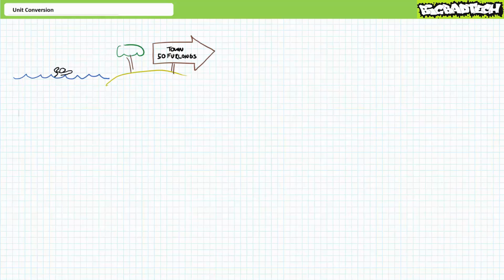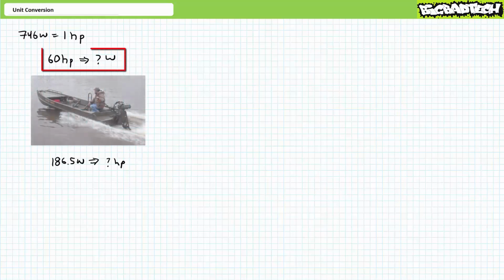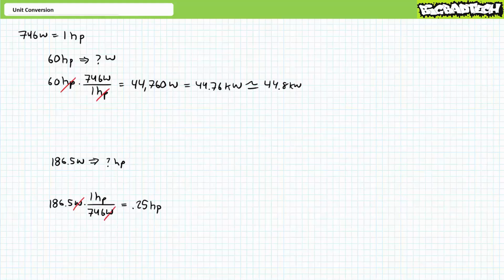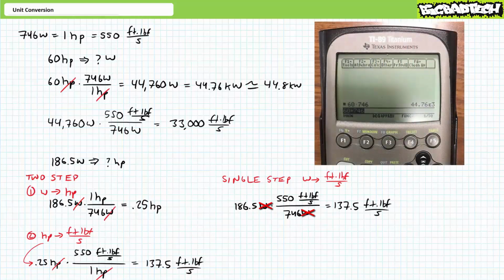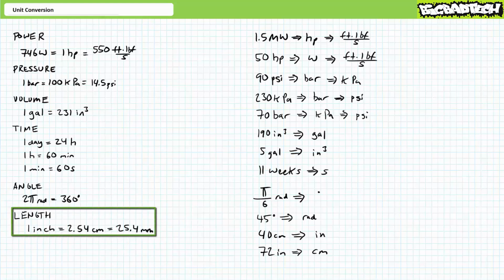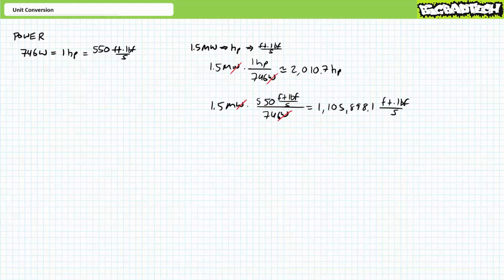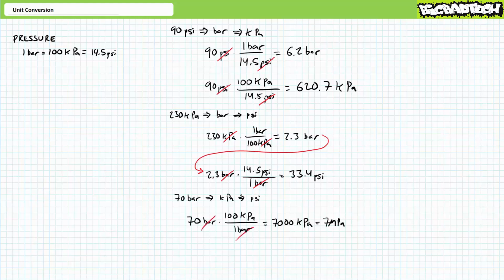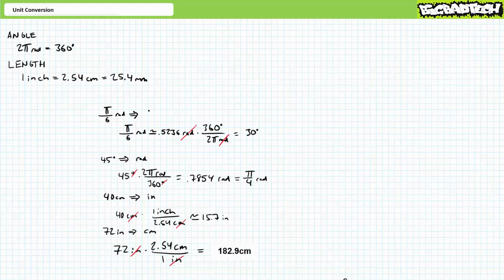Unit Conversion (Full Lecture)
In this lesson we'll learn to express a given quantity using different systems of units. (Full Lecture)

0:00 Introduction
4:00 Power
12:07 Illustrated Examples

0:00 Introduction
1:53 Unit Conversion
3:55 Power
7:30 Multi-step unit conversion
12:03 Illustrated examples